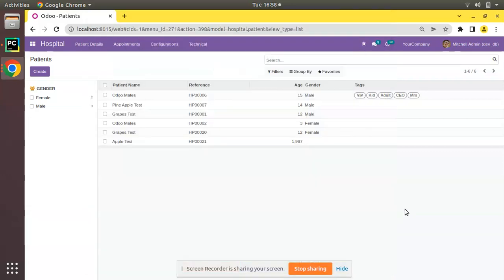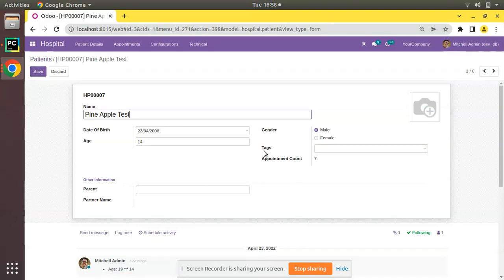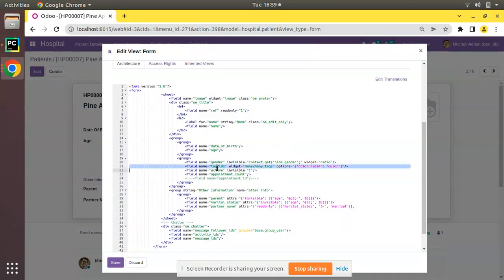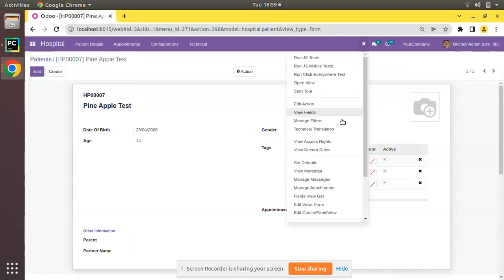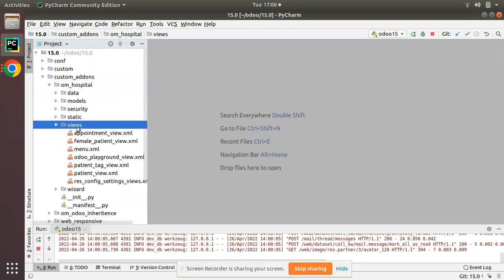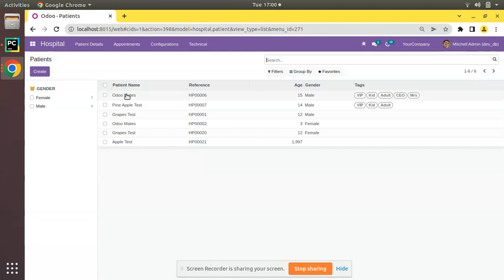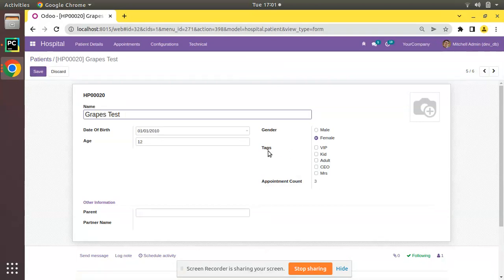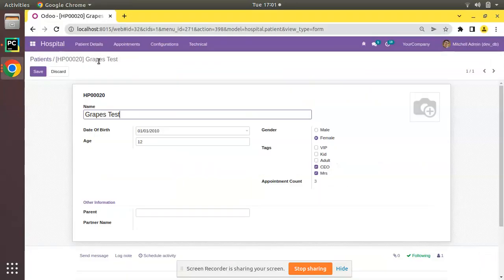Widget Many2many Checkboxes and Many2many Tags In Odoo || Widgets in Odoo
Widget many2many chekboxes and widget many2many tags in Odoo. Widgets in Odoo. Working of many2many widgets in Odoo. Odoo many2many widgets in Odoo. Odoo many2many_checkboxes and odoo many2many_tags widget.